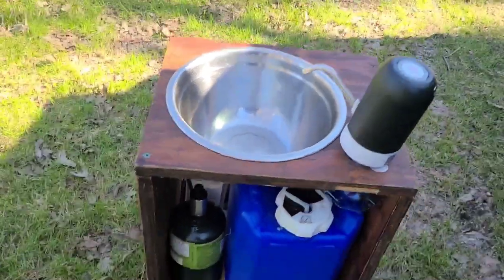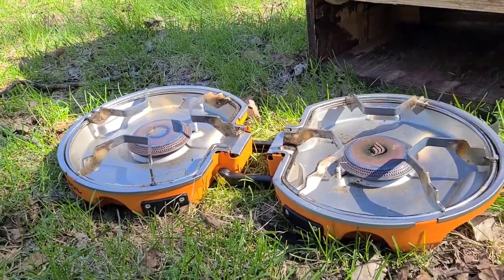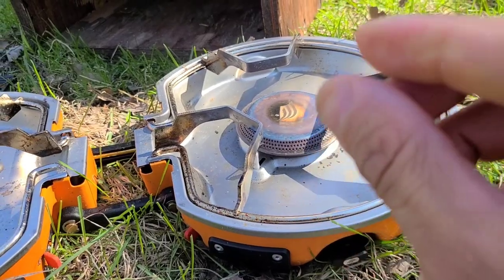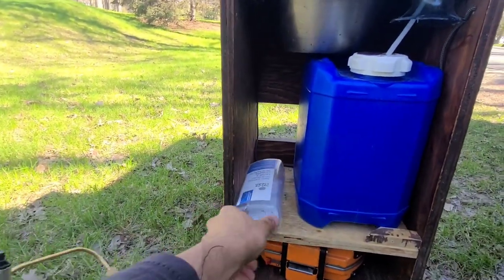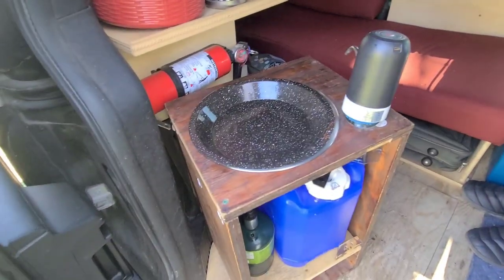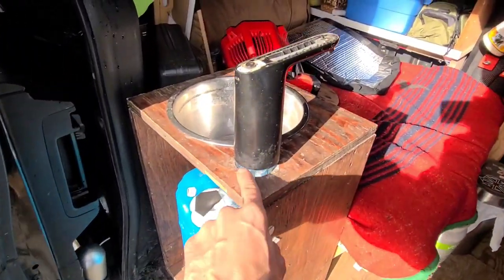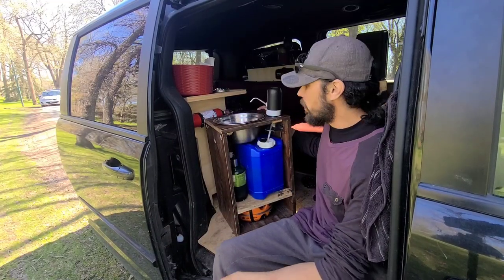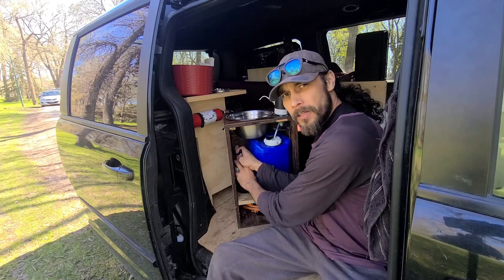Sink & Stove Modular Assembly In Minivan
In this video, I detail the modular sink and stove. It's a simple 5-sided 3/4 inch plywood box that is held together with screws, and I gave it a quick splash of wood stain to help preserve the wood from water.
The mini-USB charged faucet is a no-name cheap Amazon special worth about $20. The stove is a Jetboil Genesis 2-burner stove. The 10 inch sink is a stainless steel salad bowl worth $2 at the dollar store.
The dimensions are 13-3/4 inches wide by 22-1/2 inches tall by 12 inches deep.